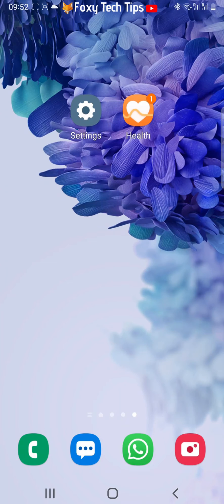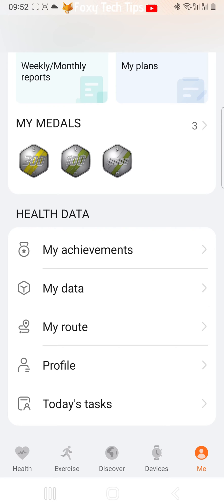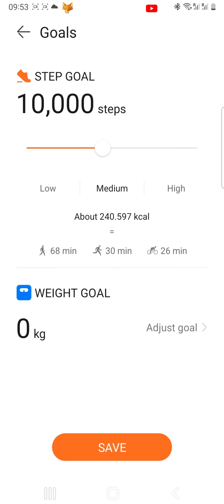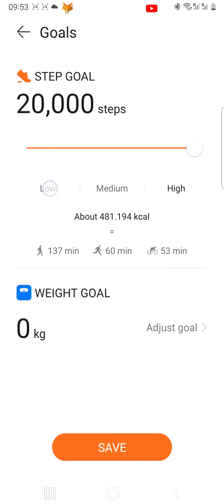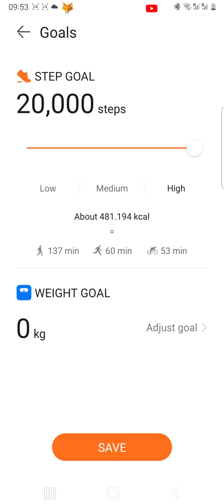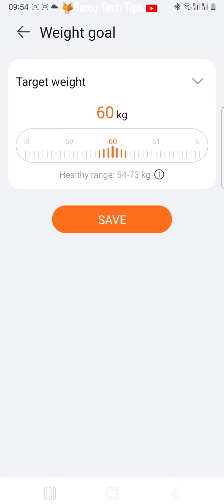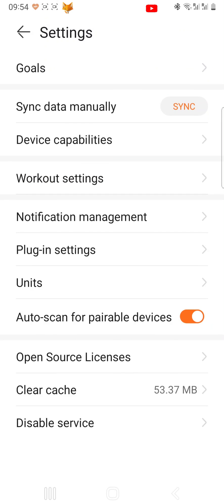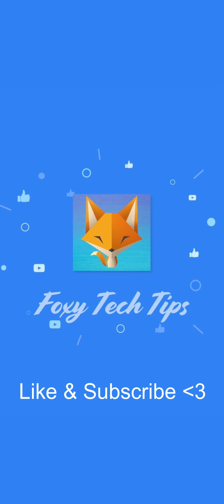How To Change Step & Weight Goals On Huawei Fit Watches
Easy to follow tutorial on changing your daily step goals and overall weight loss goals on your Huawei Fit smart watch. Learn how to change your step and weight goals on Huawei Fit watches now!

Steps:

- You do this on the Huawei health app, so open up the app on your phone and then tap ‘me’ in the bottom right corner.

- Tap ‘goals’ at the top.

- You can now use the slider to change your steps goal, you can also tap low, medium, or high to change your goal.

- There is a helpful infographic here that shows you approximately how much walking, running, or cycling you would have to do to achieve your goal, as well as roughly how many calories that many steps will burn.

- Below that is your weight goal.

- Tap ‘adjust goal’ to change it.

- You can now use the slider to change your weight goal.

- Tap save when you are done.

- Tap save at the bottom of the goals page to save you new goals.